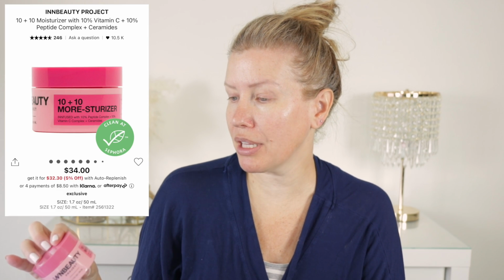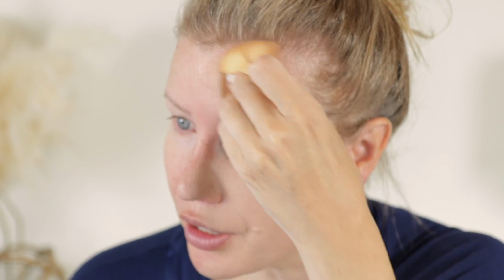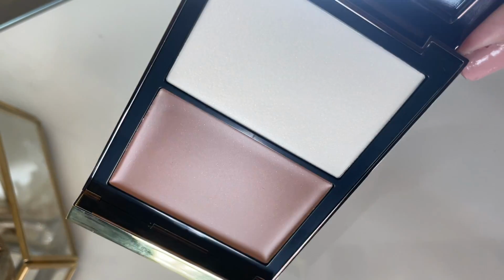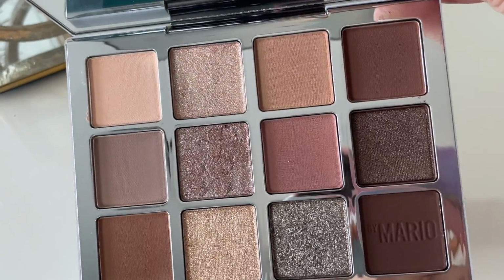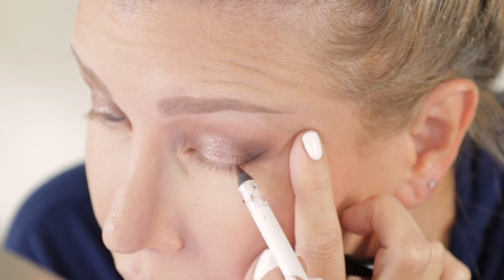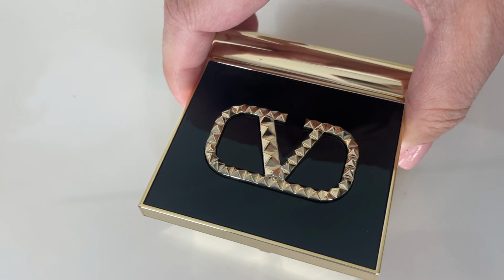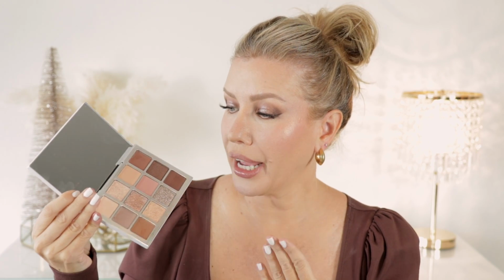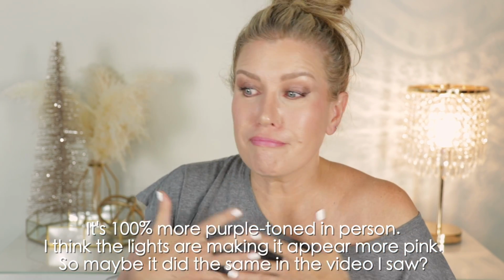SEPHORA VIB SALE HAUL TRY ON | NEW Makeup By Mario, Valentino, YSL And More!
Today I'll be testing out several of the items I picked up during the Sephora Holiday Savings Event 2022. Things took quite a turn at the end of the video!

✨PRODUCTS USED✨

Sigma Beauty- save 10% using code RISA
BK Beauty- save 10$ using code RISA10

Uncommon James
Kendra Scott